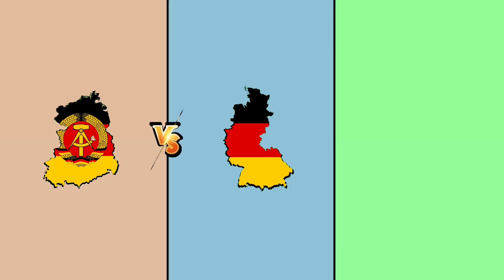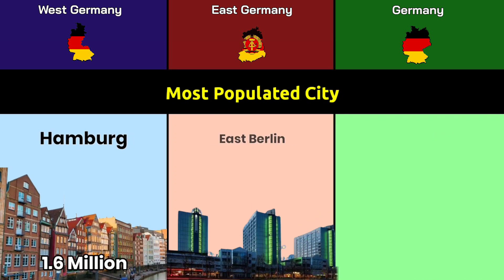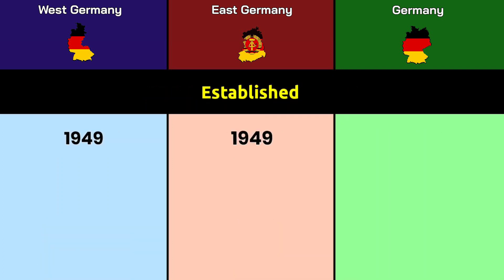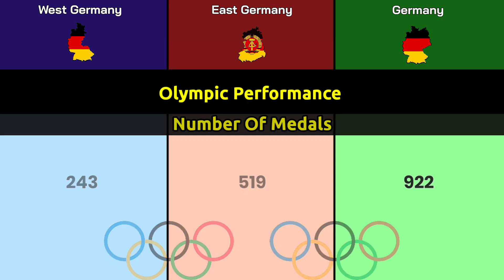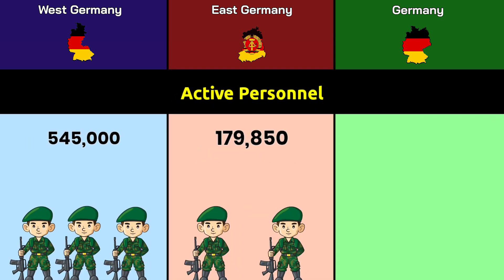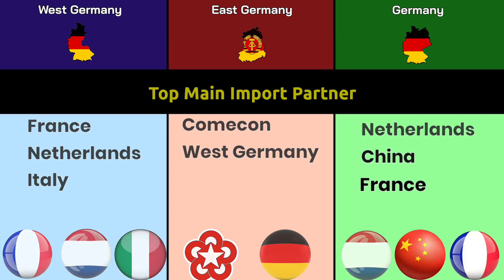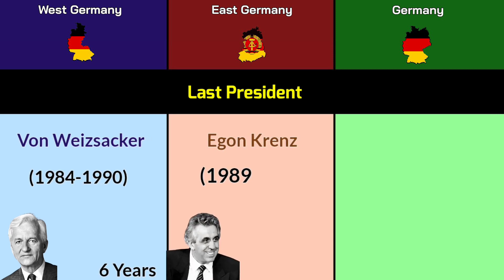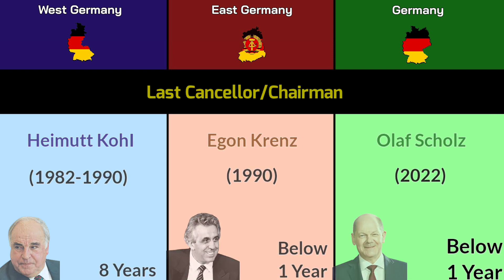East Germany vs West Germany vs Federal Republic of Germany | Comparison | Data Duck 2.o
This video are Comparison between the east Germany, west Germany and republic of Germany.